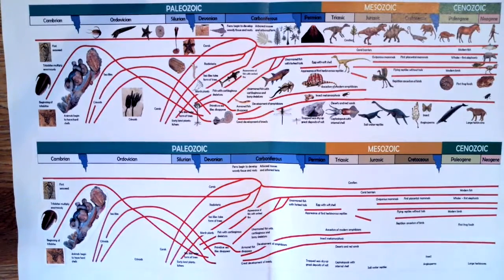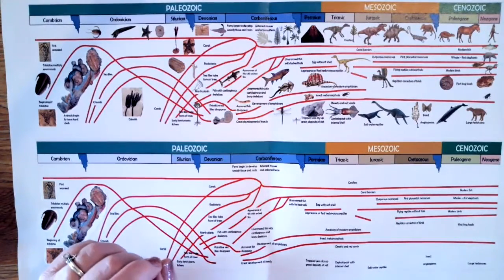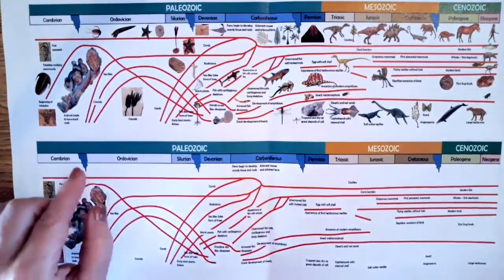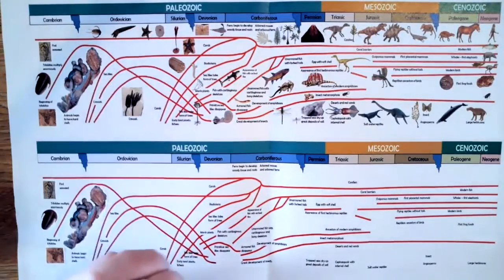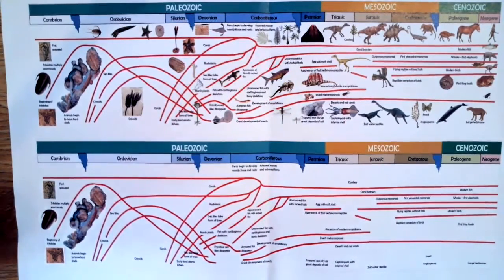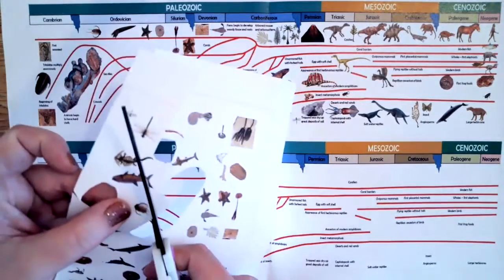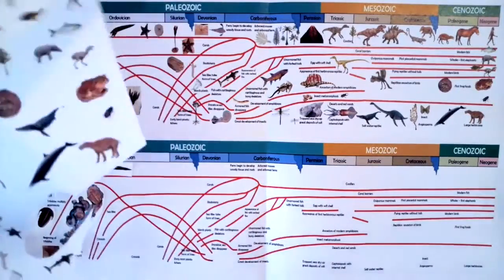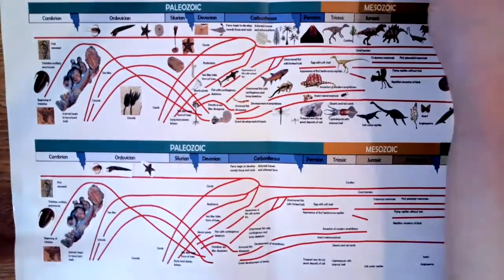The Ordovician Period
Come with Ms. Melisse on an exploration of the Ordovician Period; the second period of the Paleozoic Era.

Get the Montessori Timeline of Life I use in the video